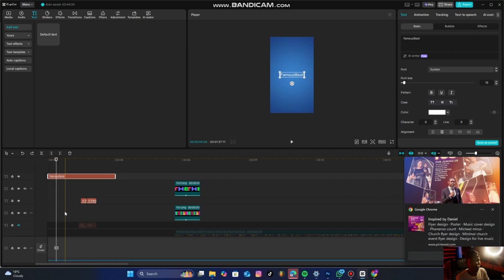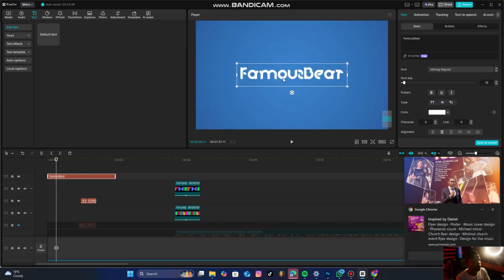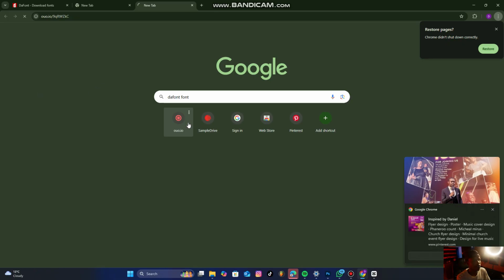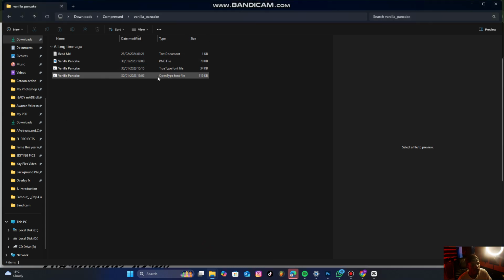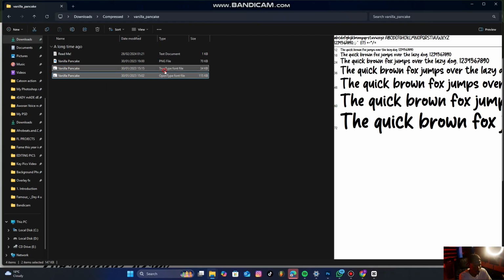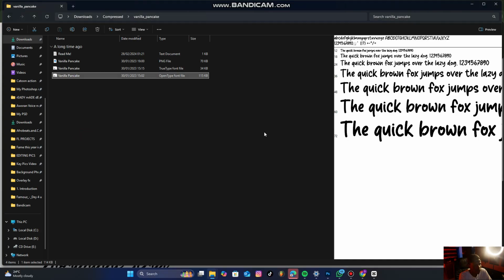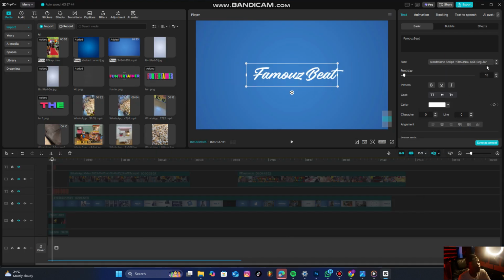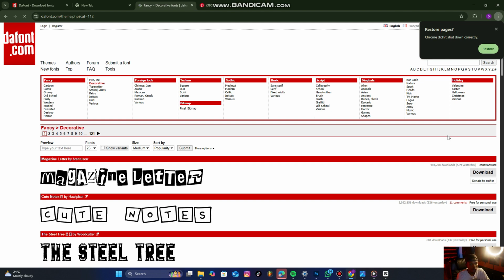How to Download and Use Custom Fonts in CapCut (Step by Step)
Learn how to download and use custom fonts in CapCut
 — step-by-step!
This tutorial shows how to install any font on your device and use it in CapCut for text animation, titles, or subtitles.
Perfect for editors who want unique, creative text styles!